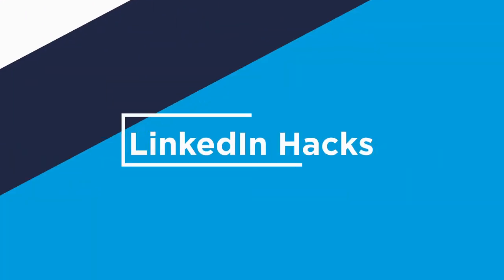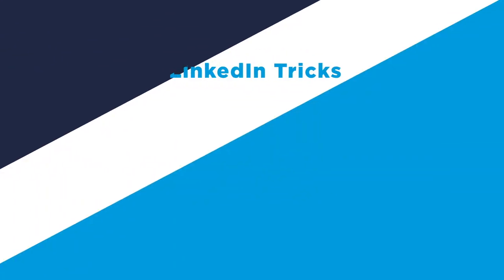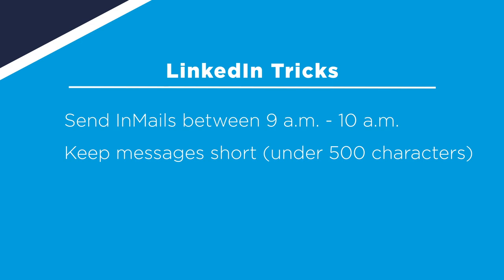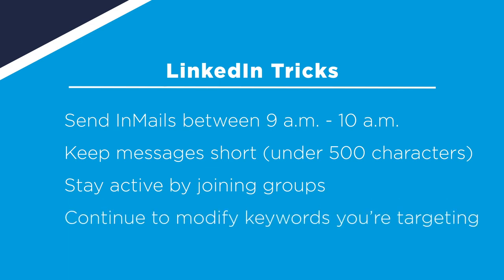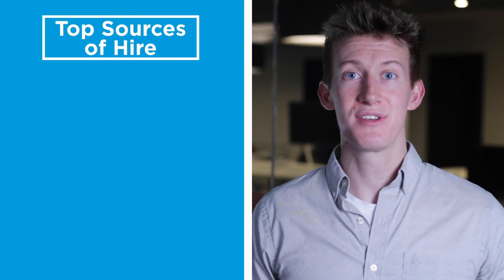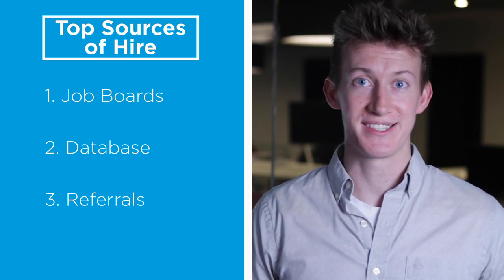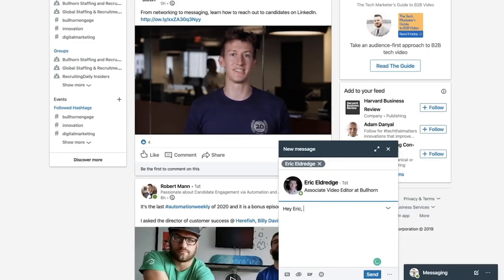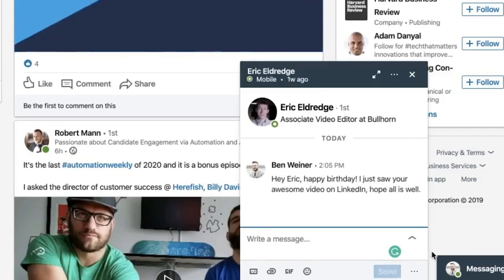Five Candidate Sourcing Techniques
Five ways to jumpstart your candidate sourcing techniques:
0:00 Intro
0:10 LinkedIn hacks
0:43 Try other channels
1:10 Candidate references
1:24 Dig into Your database
1:42 Always be engaging